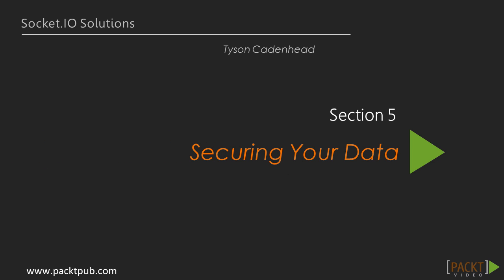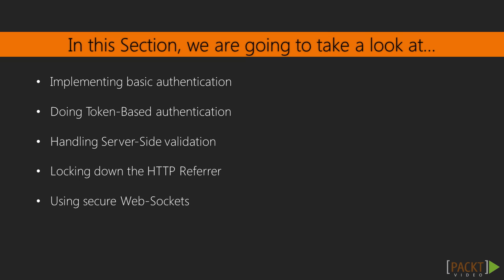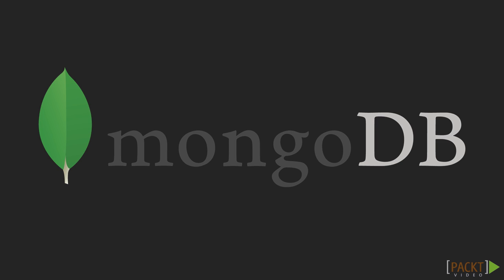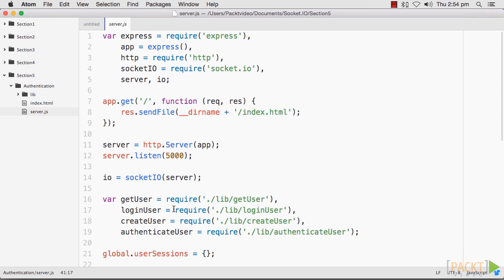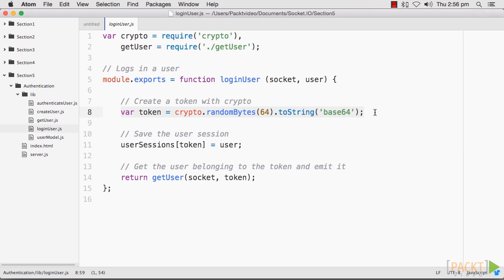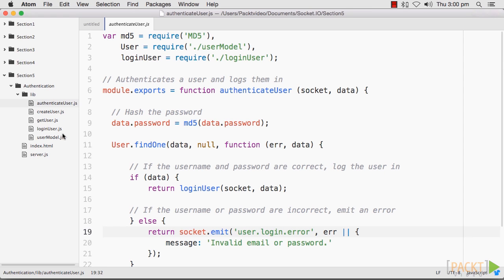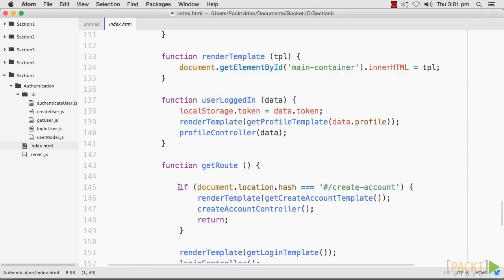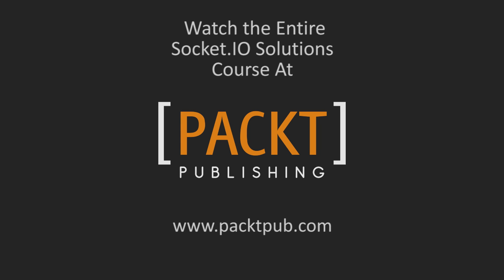Socket.IO Solutions : Implementing Basic Authentication | packtpub.com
Most applications need a way to authenticate users. In this video, we will create a simple form to create and authenticate users.
• Create a simple form to create and authenticate users
• Keep authenticated users in the session
• Retrieve the authenticated profiles